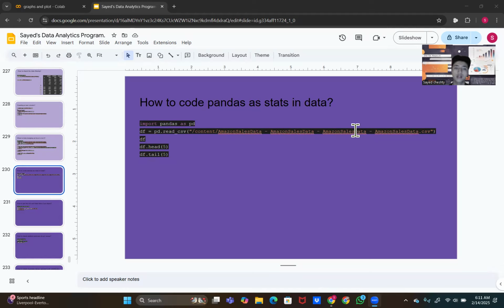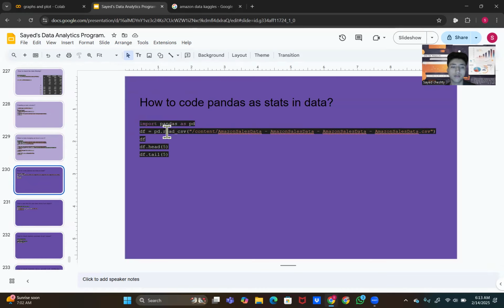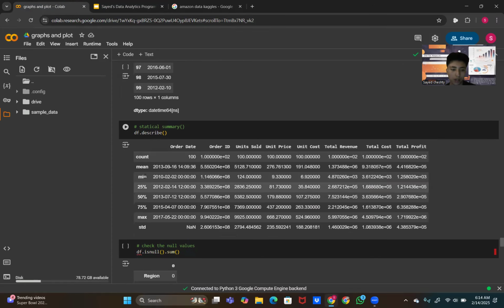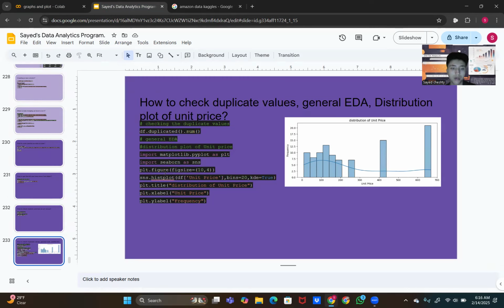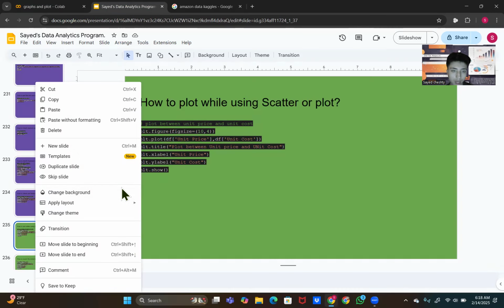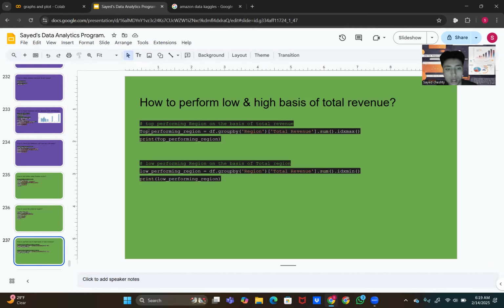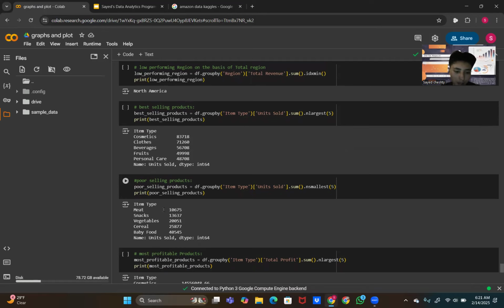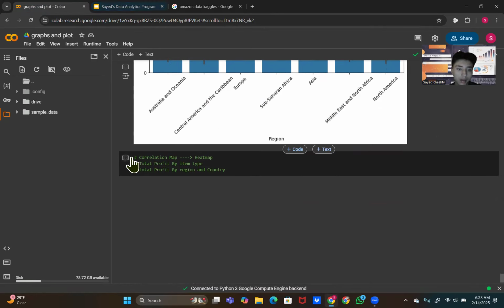What is panda and the charts to generate the data?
We learned about what is panda and how we can code it with hist plot, bar plot, box plot, scatter plot, and more!